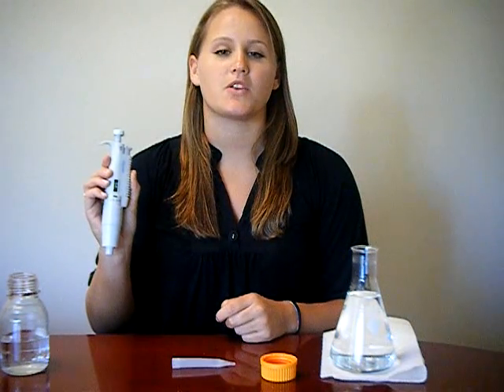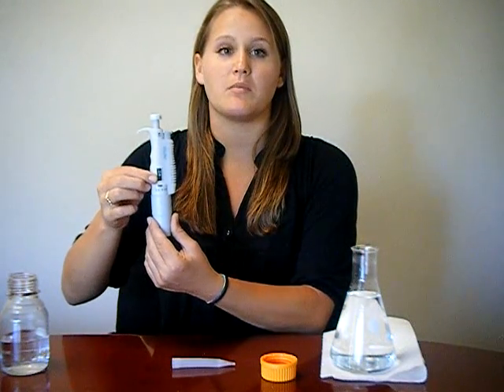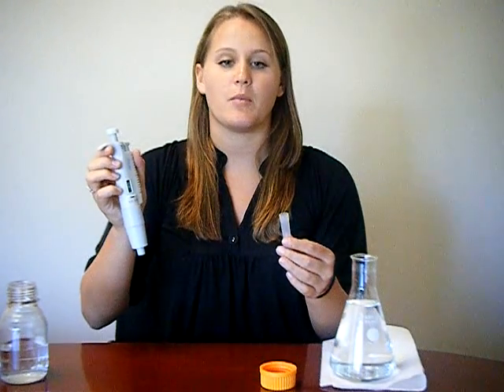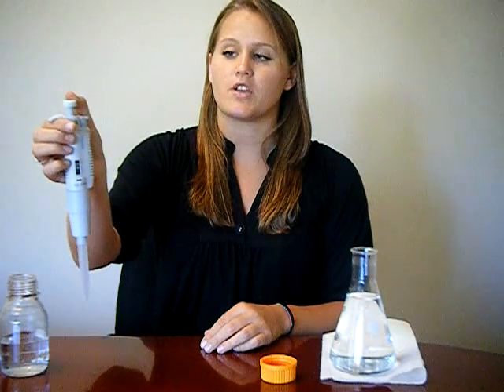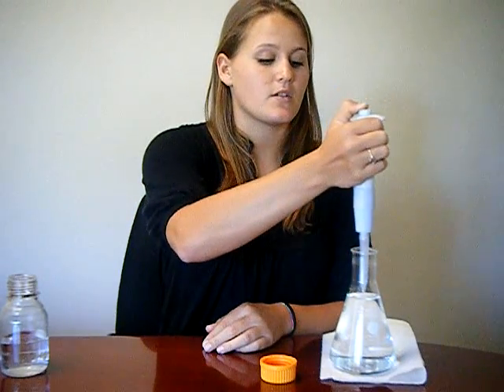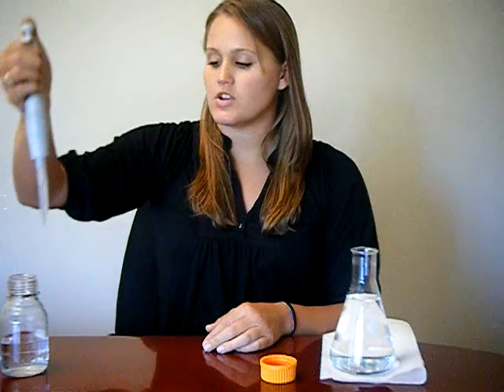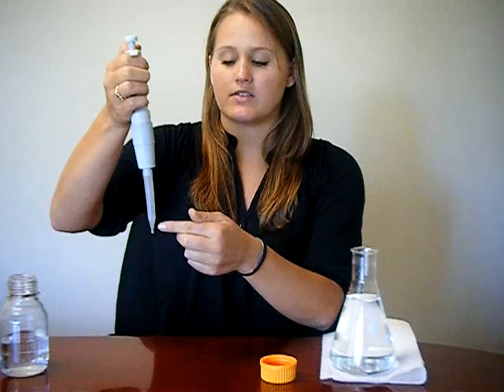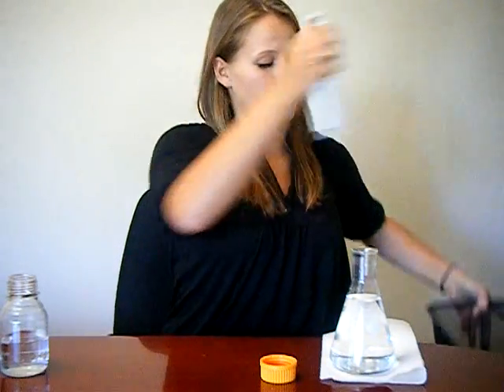Micropipetting up to 5mL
Informative tutorial on using a micropipette. The micropipettor is a precision laboratory instrument for pipetting small volumes of liquid. The pipettors and injection molded plastic disposable pipette tips form together a reliable pipetting system.